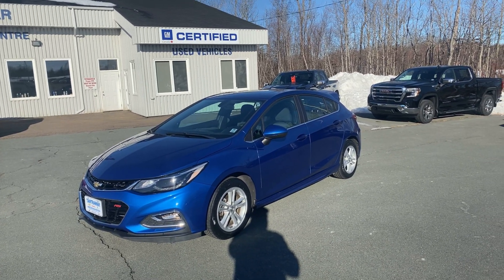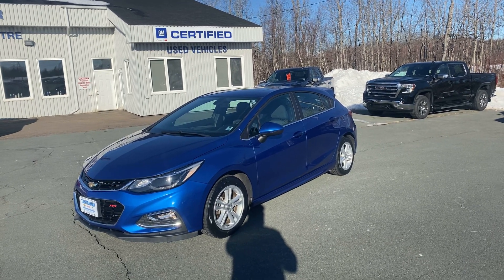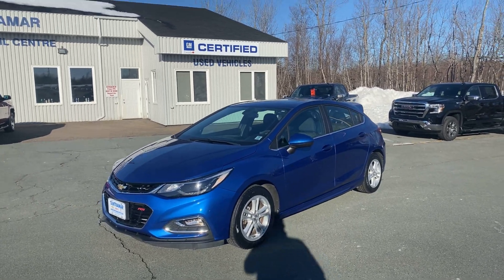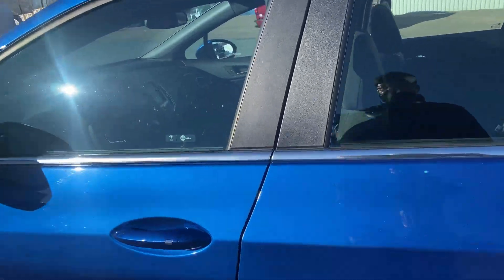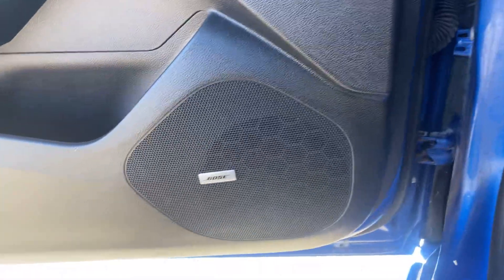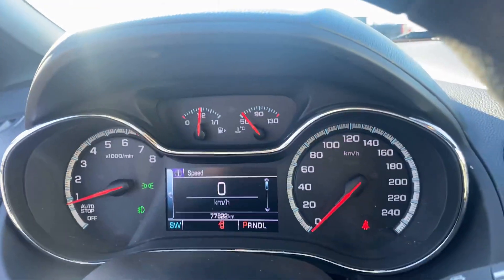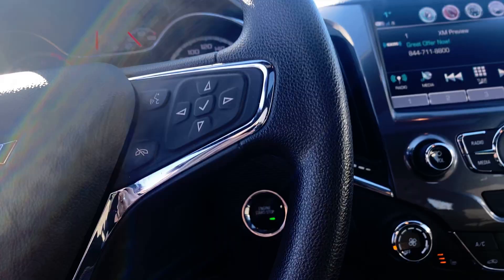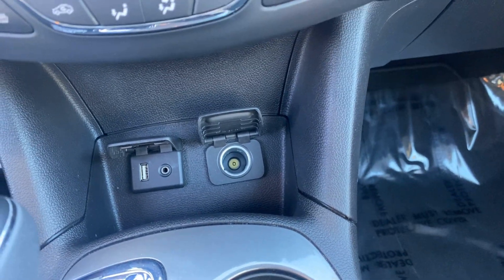P514534 2017 Chevrolet Cruze LT RS hatch